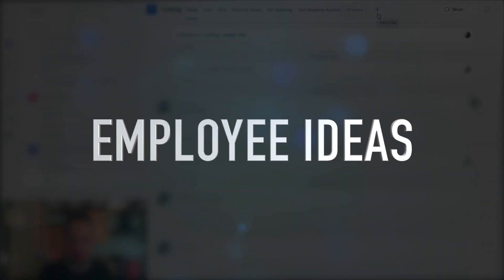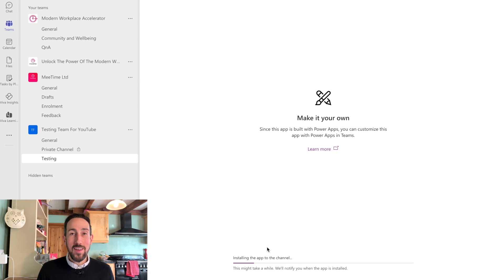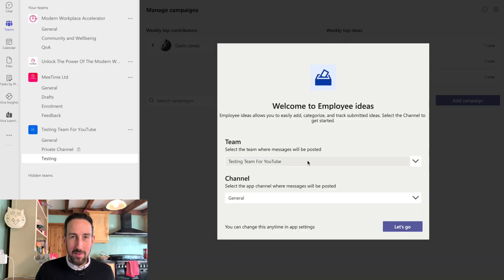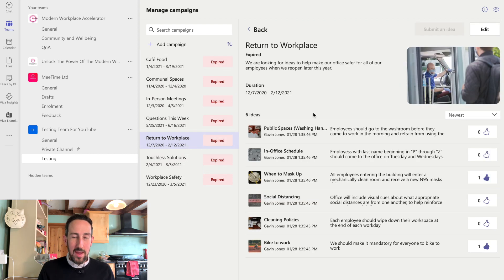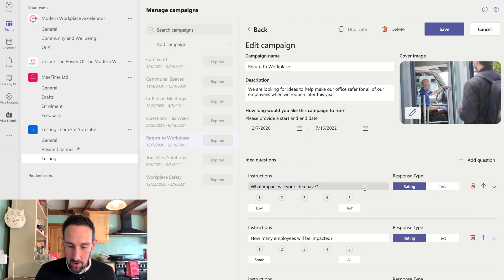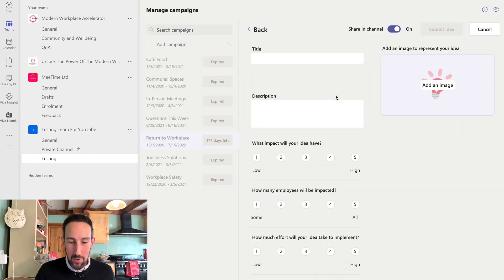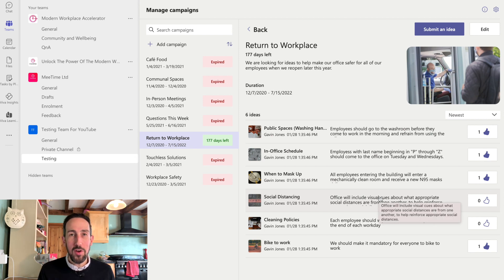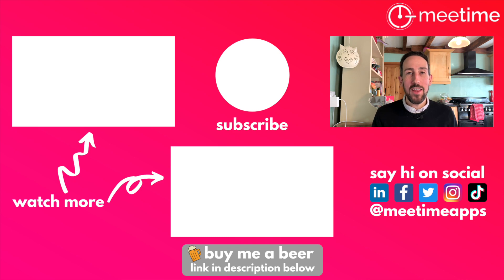How To Use Employee Ideas App In Microsoft Teams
If you want a way to gather ideas from your employees then Microsoft Teams can help you out, there is a pre-built Power App that you can add to any Teams channel and it will help you gather some ideas without you doing any extra set-up or work.

For more tips on using Microsoft 365 to help with employee engagement, check out these videos:

If you need more help to save time at work using Microsoft 365 we have just launched some courses that you might like:

YOUTUBE20

This discount is limited to the first 100 people so get in fast if you want to take advantage of it. (Discount code SOCIAL20 is limited to 20 people but is going out on more platforms)